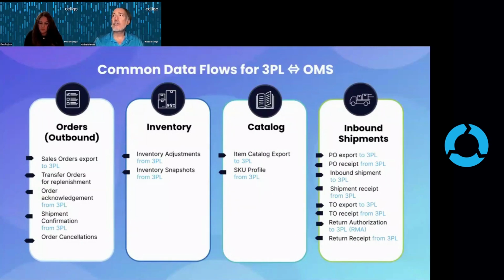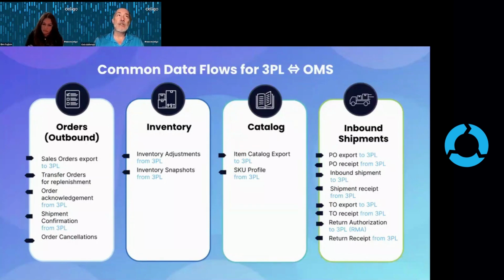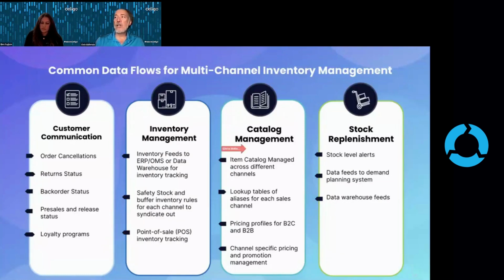Common Data Flows for Supply Chain Automation - On-Demand Webinar Clip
Embark on a journey through the intricacies of supply chain automation as we break down common data flows and touchpoints crucial for enhancing efficiency. In this insightful video, we explore key considerations for choosing the right automation components tailored to your specific needs. Whether it's orders, inventory, catalog, or inbound shipments, discover how to strategically implement automation in a phased manner for optimal results. Join us in deciphering the complexities and making informed decisions for a seamless supply chain integration.

Video Highlights:
Understanding common data flows for supply chain automation.
Phased implementation strategies for optimal efficiency.
Touchpoints for automating orders, inventory, catalog, and inbound shipments.
Exploring customer communication integrations for enhanced visibility.
Spotlight on inventory management, point-of-sale systems, and catalog management.
Navigating the complexities of drop shipping and EDI integrations.

Detailed Celigo Description
Explore Celigo's comprehensive integration solutions designed to streamline your supply chain: Celigo. Learn how Celigo empowers businesses with scalable, reliable, and robust integration platforms, providing visibility and efficiency in critical business processes.

🔔 Stay updated on supply chain insights and tech solutions!

Reminder to Share the Video:
🌐 Share this valuable knowledge with your network! Help businesses make informed decisions in their supply chain automation journey.